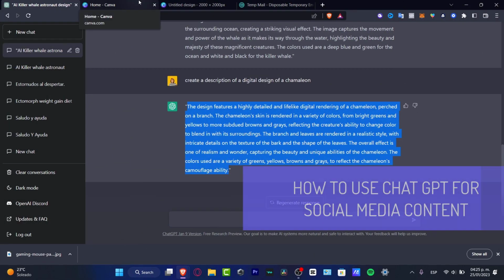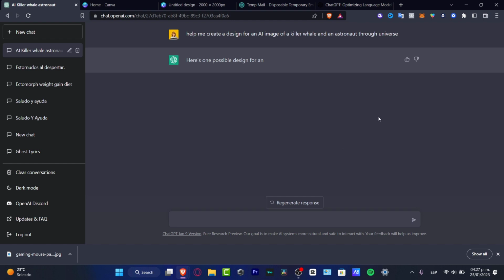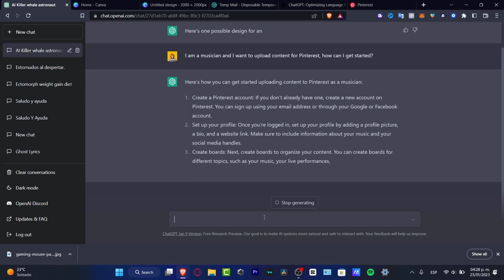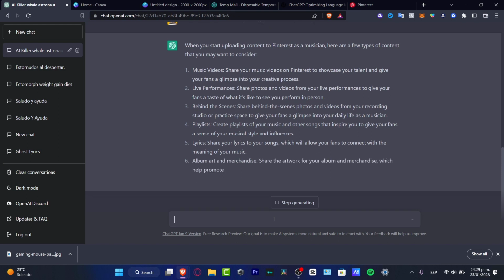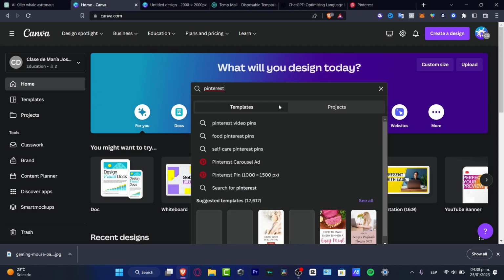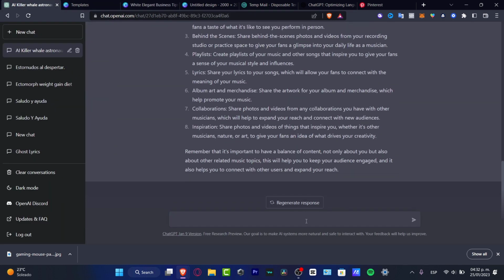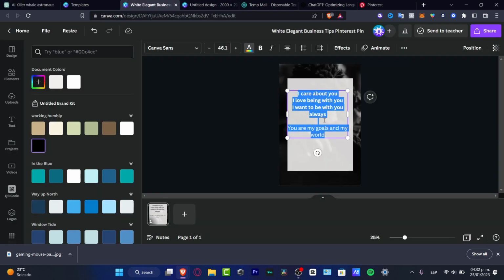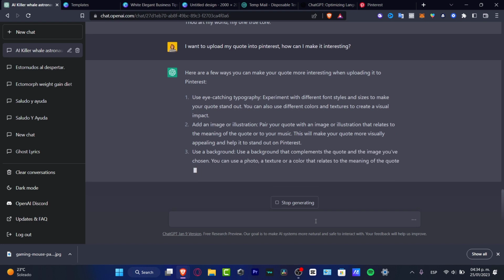How To Use ChatGPT To Create Content (For Social Media) Tutorial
Chat GPT is a powerful tool for creating content for social media. It works by taking user-provided conversational input and outputting content that is tailored to the user’s needs. To use Chat GPT, users first need to create an account and connect the platform to the social media accounts that they wish to target.

Once connected, users can input relevant topics and components, such as hashtags, titles, images, and descriptions in the provided field. Chat GPT will then output content that is tailored to the given input. Content created using Chat GPT is personalized and engaging, providing users with an efficient way of creating high-quality content. ‎